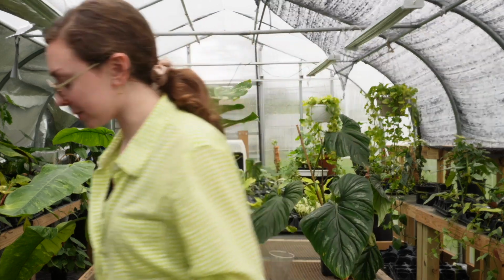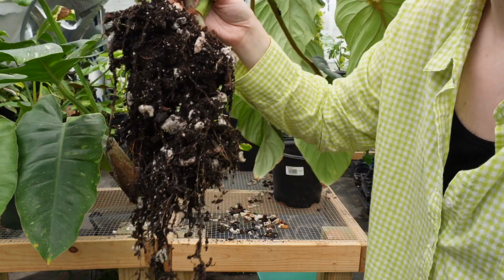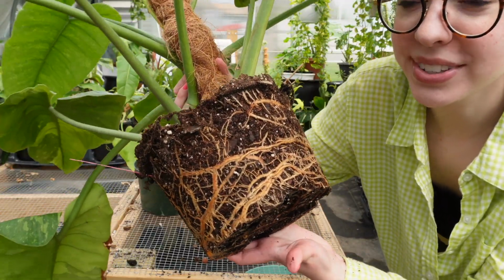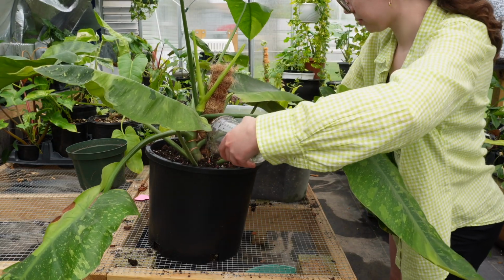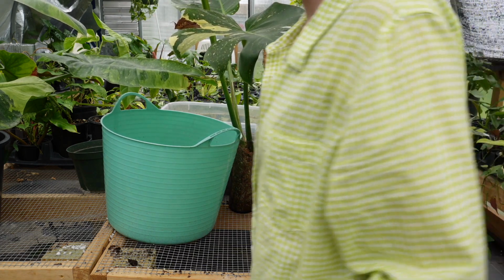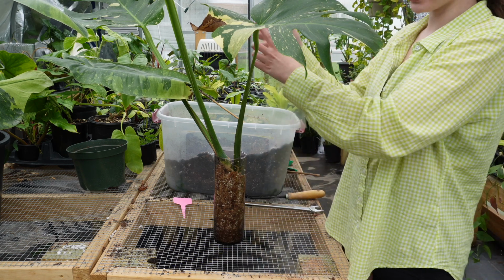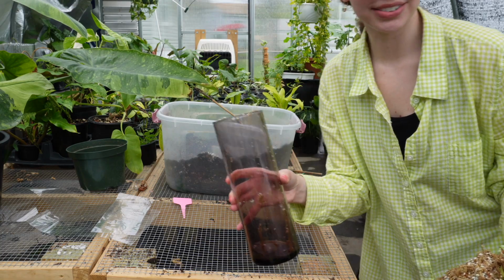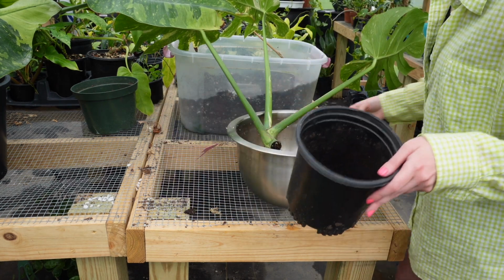Repotting My Jose Buono, Thai Constellation & Philodendron Plowmanii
Repotting some of the big plants in my collection!

My Etsy Shop